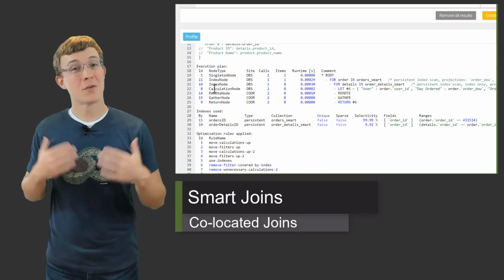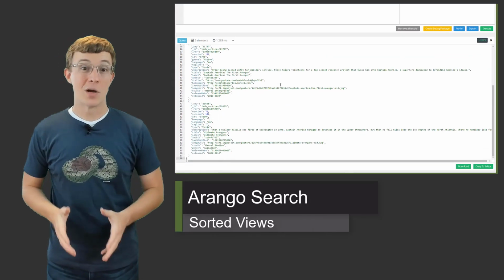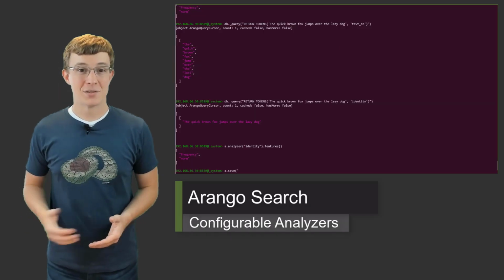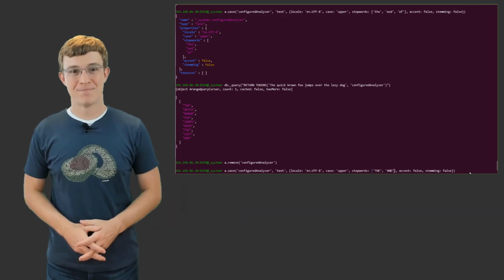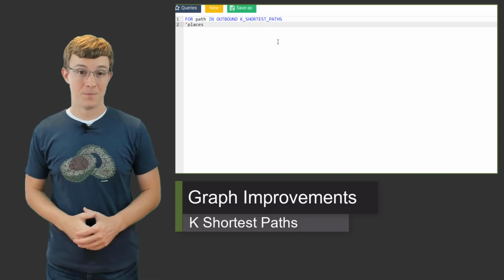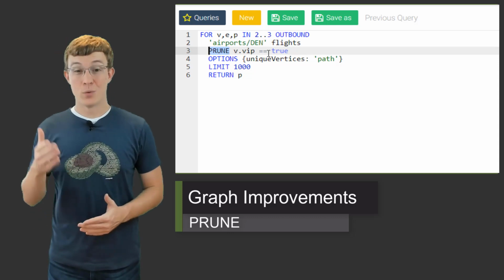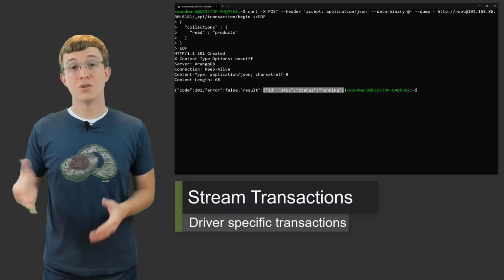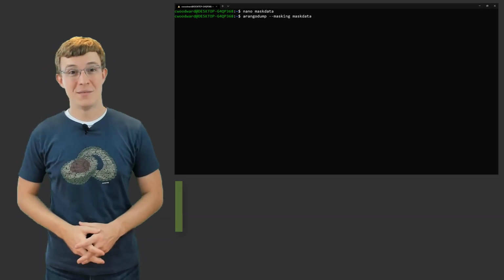What's New in ArangoDB 3.5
This video introduces you to some of the exciting updates coming with ArangoDB 3.5!

Find all details about new features and tutorials in the release blog post

ArangoDB 3.5 Feature Introduction Videos